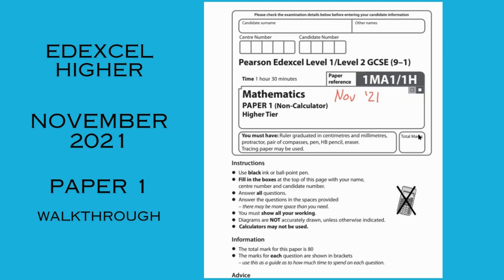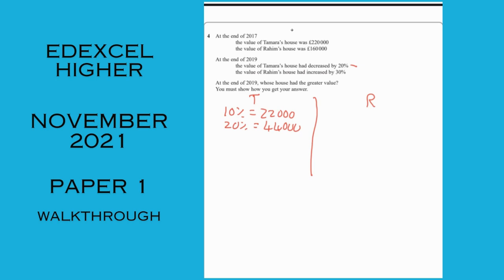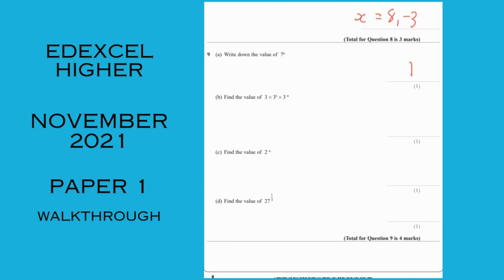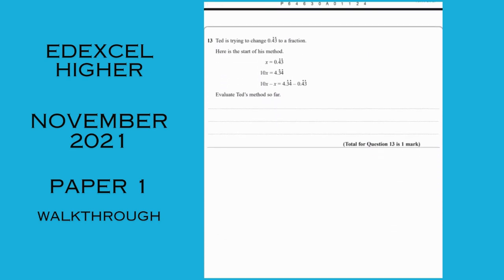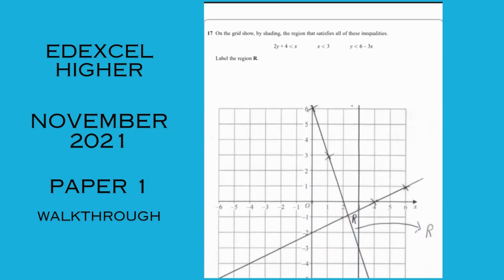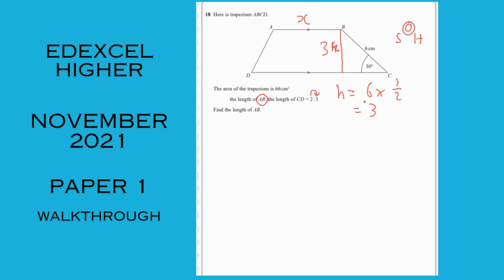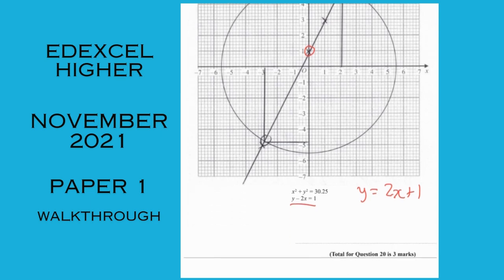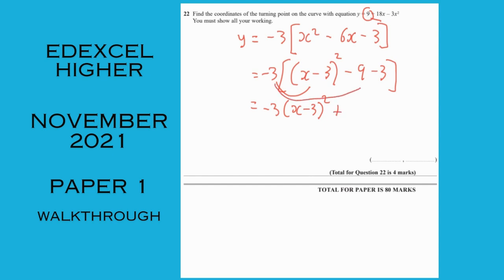Edexcel GCSE Maths Higher - November 2021 - Paper 1 - Comprehensive Maths Walkthrough